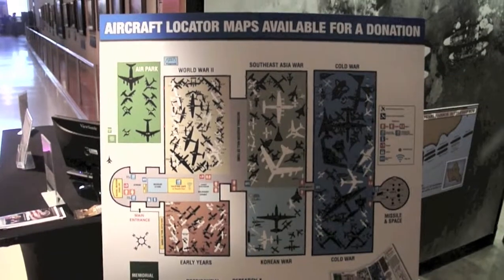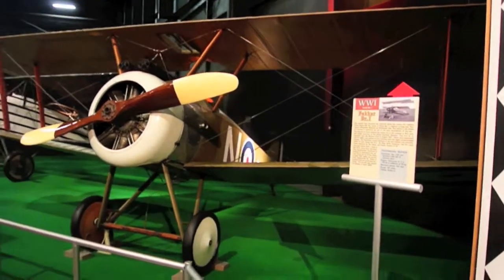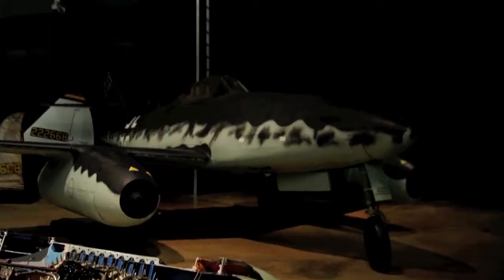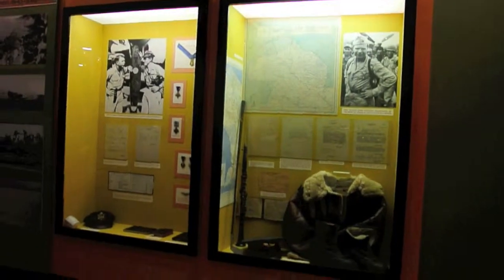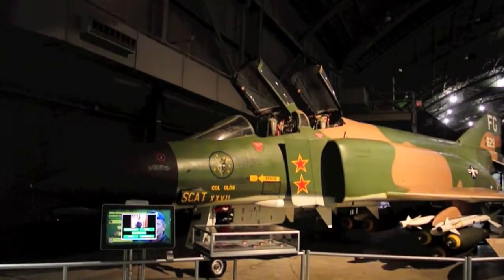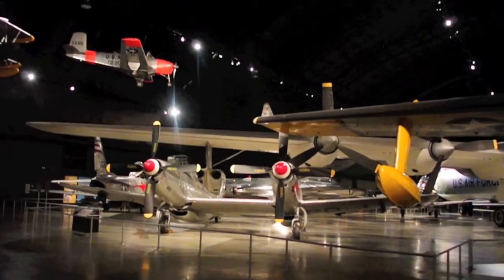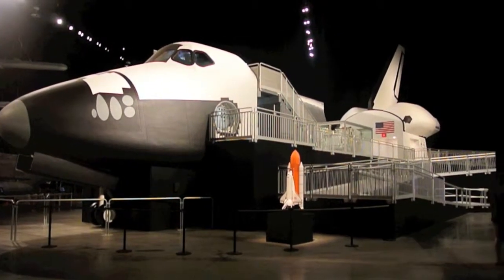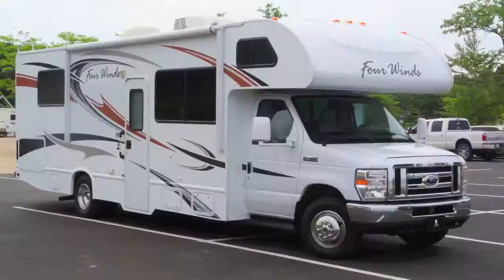RV Destinations: Visiting the US Air Force Museum.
This video highlights a recent RV trip that included a visit to the National Museum of the US Air Force in Dayton, OH.

While there is no overnight camping offered on-site, the museum is RV friendly with a designated RV parking area.